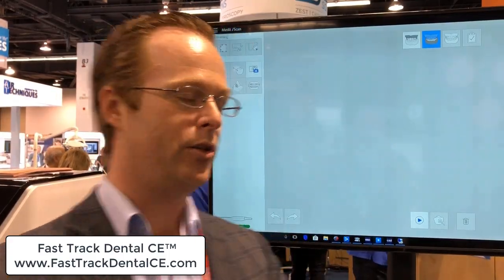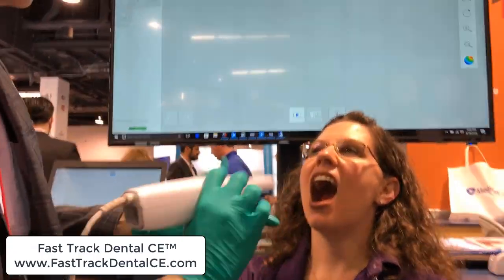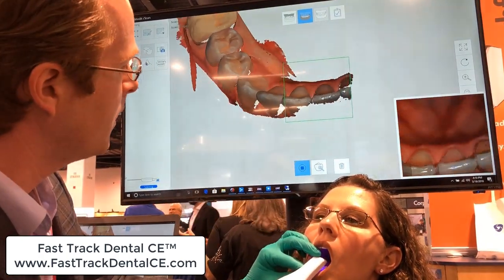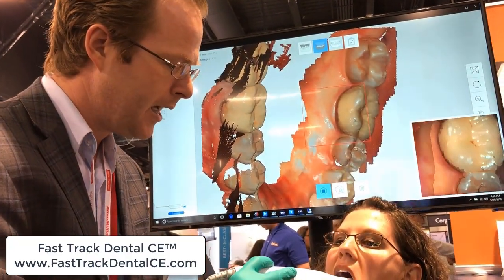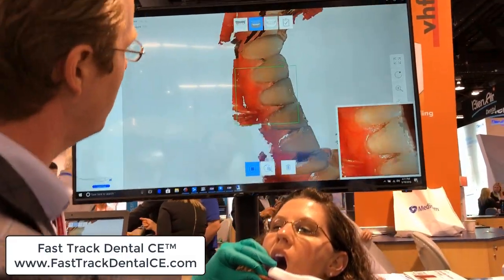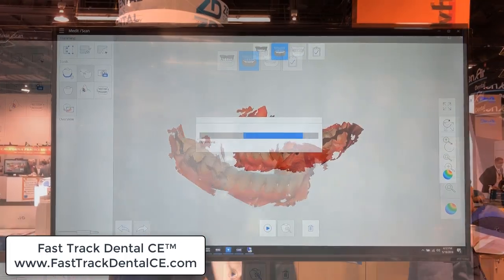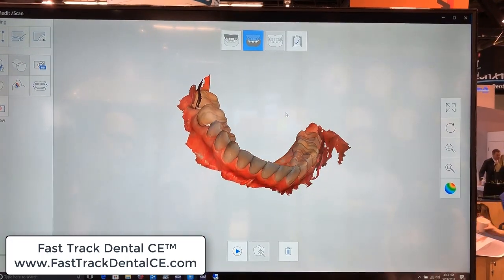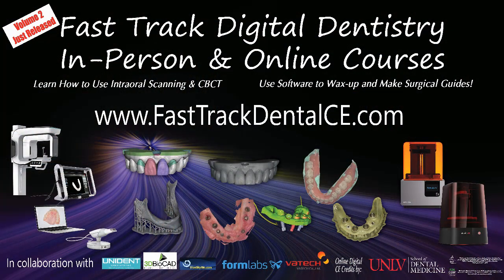Medit i500 Live Patient Demonstration at CDA Anaheim!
Interested in seeing the new lower cost, color, powderfree intraoral scanner in action with a LIVE patient demonstration? This video shows the scanner scanning an arch in approximately 1 min.